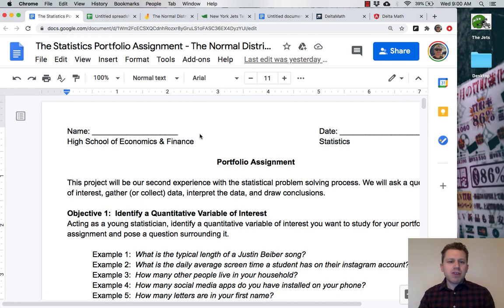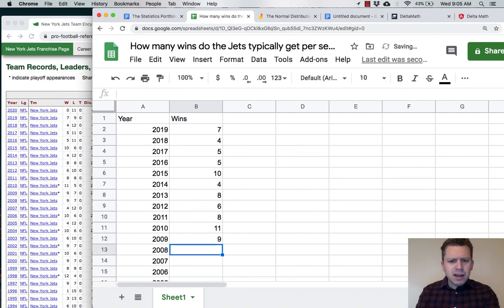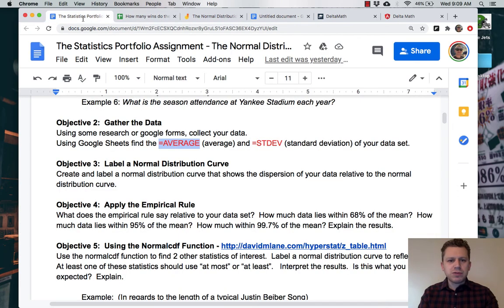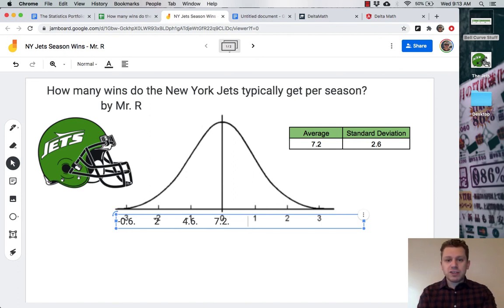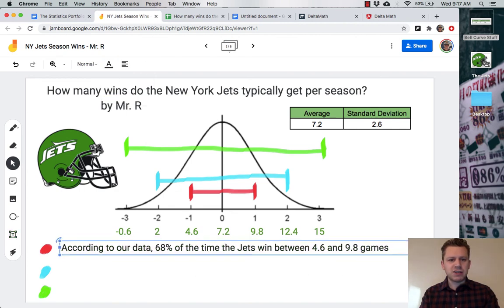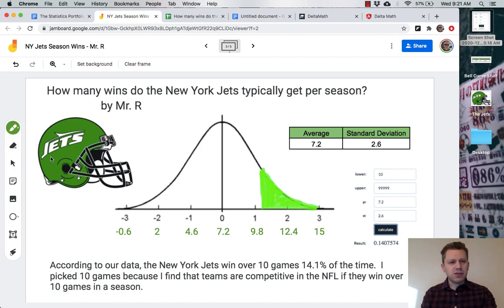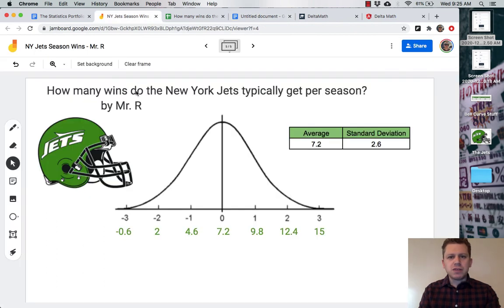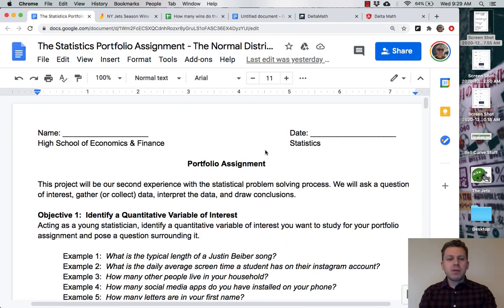Our Stat Portfolio Project Completed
In this video I show you how to complete the Statistics Portfolio Project.